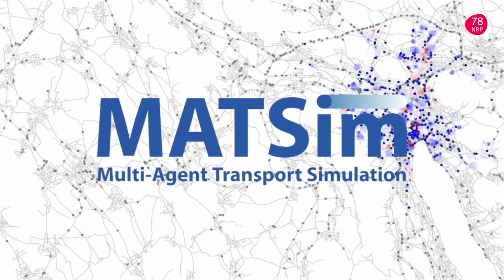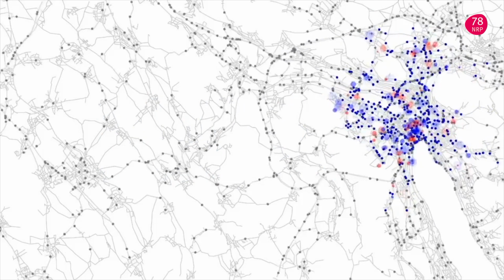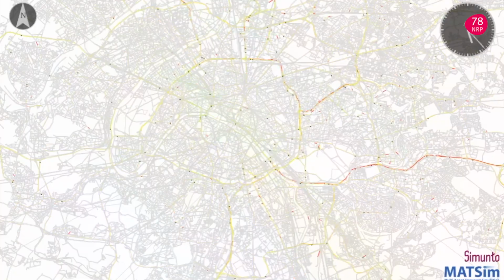Agent-based tracking of disease spread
The research project by Kay W. Axhausen, ETH Zurich, expanded the existing MATSim transport simulation with epidemiological data in order to better understand the spread of SARS-CoV-2 and the impact of protective measures in the context of the corona pandemic. The project was also able to provide important prognoses on the capacity of intensive care units and thus support political decision-makers.